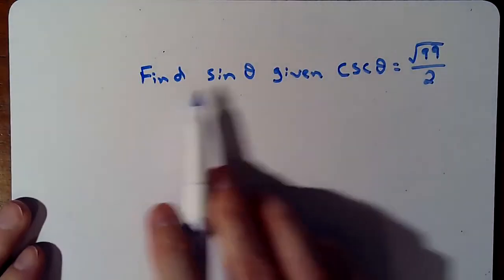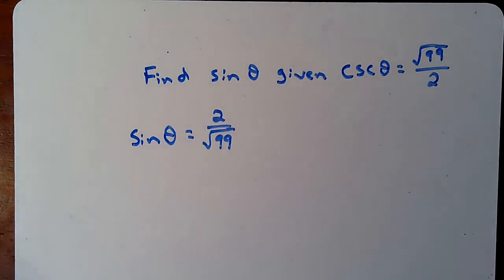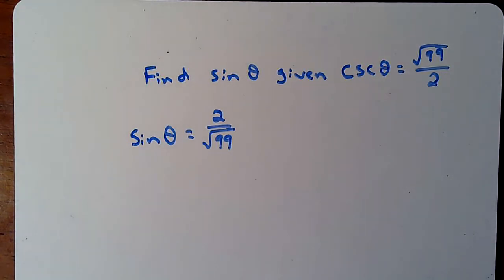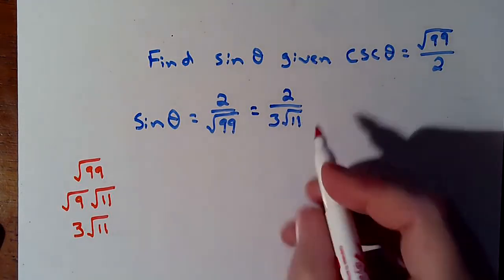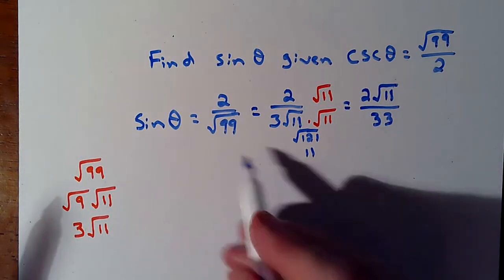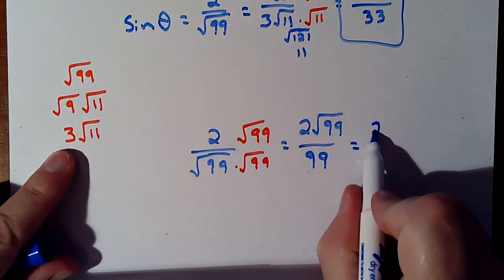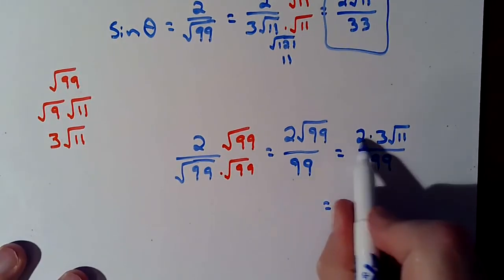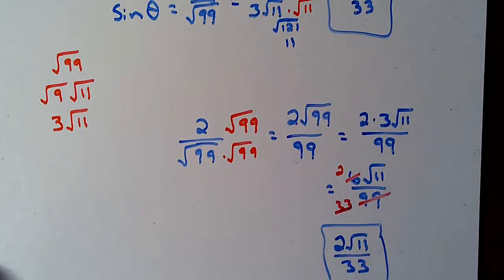Trig Reciprocals and Rationalizing the Denominator